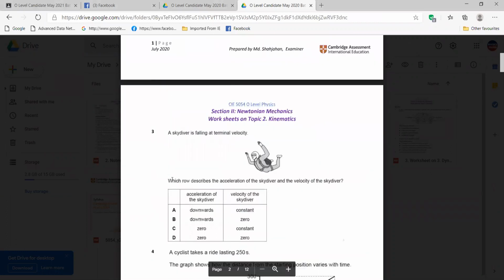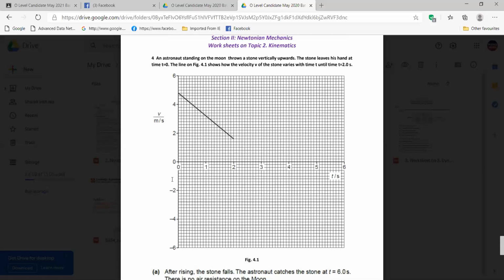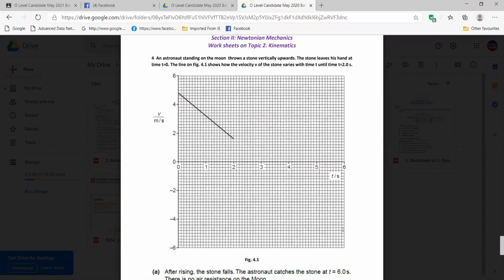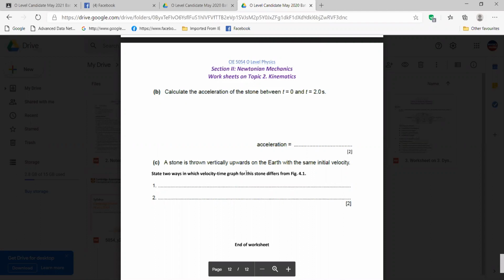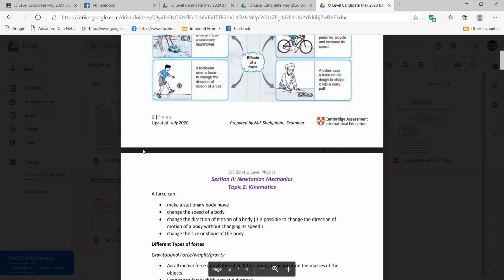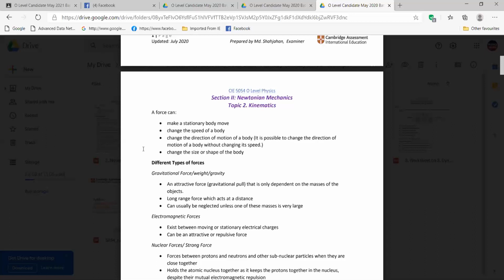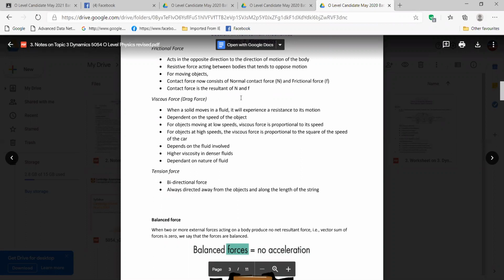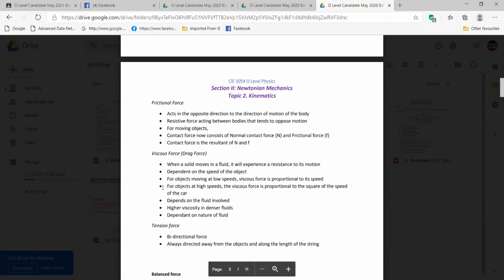Physics Mania O Level Batch 1 12 07 2020 Part 1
In this video we solved Structured question 4 from worksheet 2 where we discussed velocity-time graph of a stone thrown up on the moon, we found time to reach maximum height by the object, shape of graph during returning back, calculating acceleration from the graph. Afterwards we continued to notes on Dynamics. We had discussion on those matters which the students had doubts...e.g. gravitational force, contact force, viscous force etc.